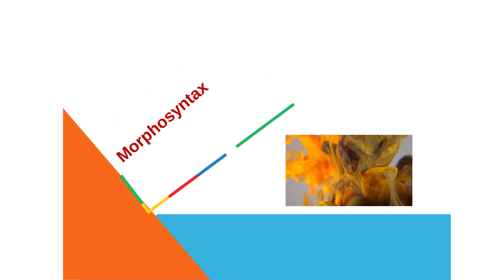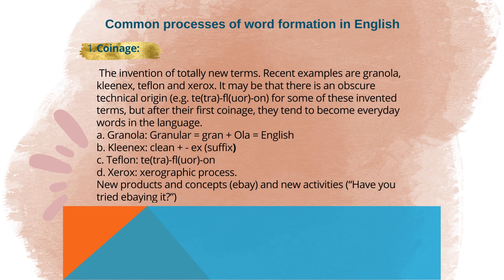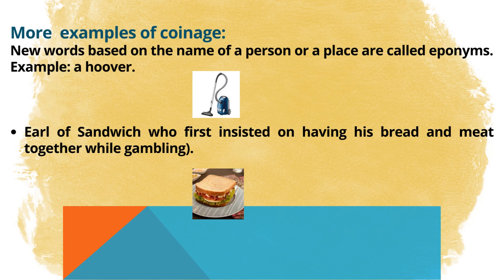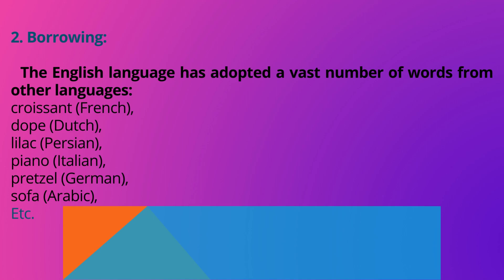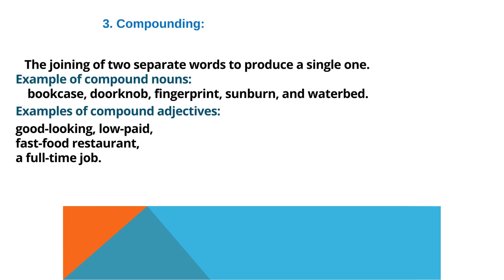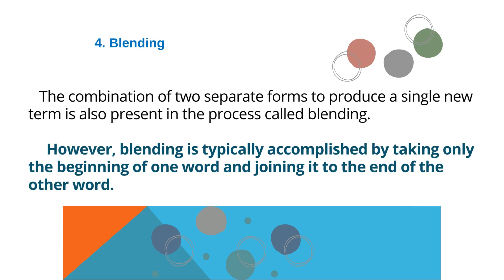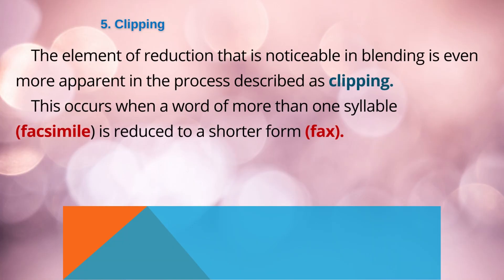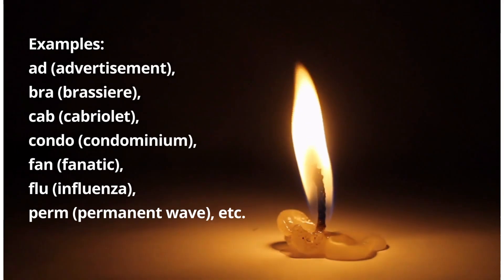Introduction to linguistics - Morphosyntax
In this video you will know some processes of word formation in the English language.